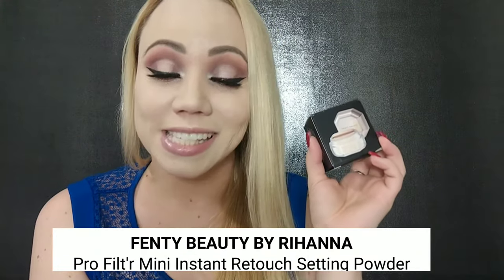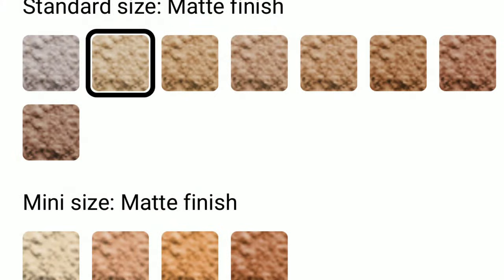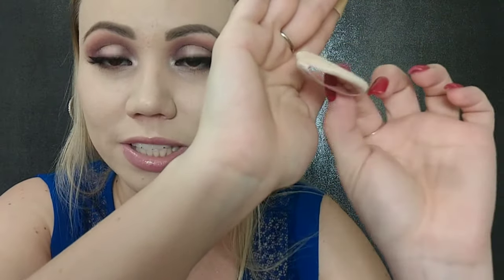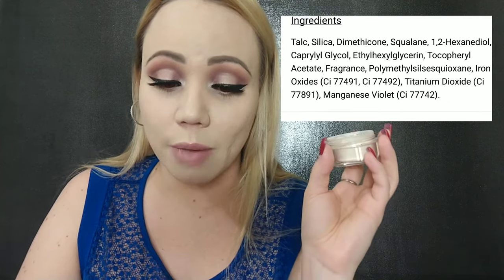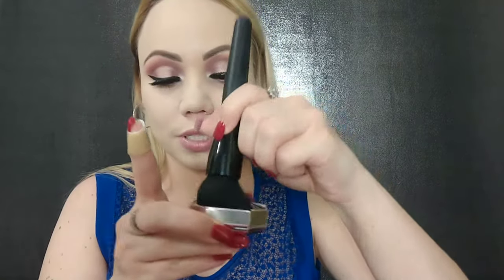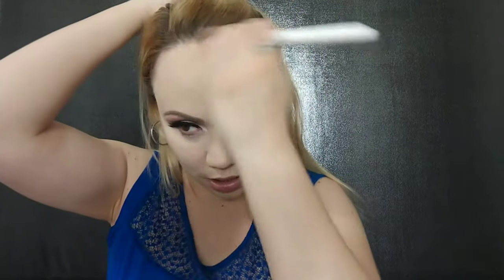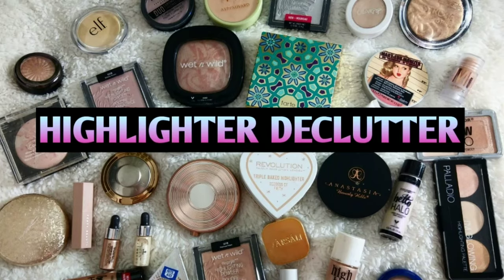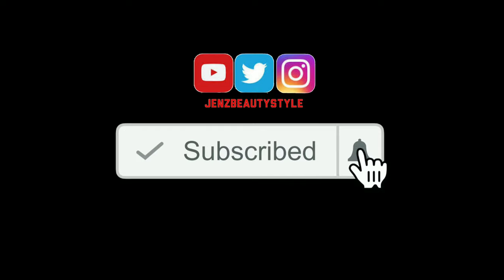Fenty Setting Powder *mini* Review (Butter) Demo/ Tutorial 2019 •Worth it?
Fenty Beauty By Rihanna Pro Filt'r instant retouch setting powder mini review (Butter) demo tutorial 2019
Fenty Beauty setting powder butter mini review
Fenty by Rihanna mini setting powder oily skin/pale skin
Fenty beauty butter powder
Fenty beauty mini powder in butter review

Highlighter reviews